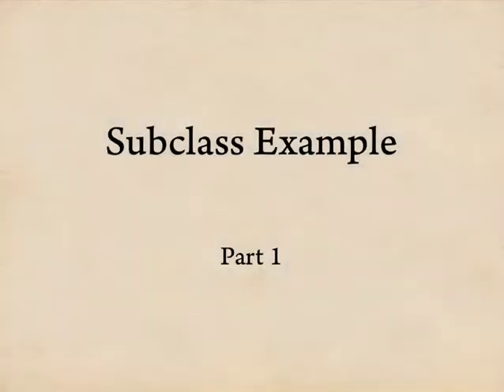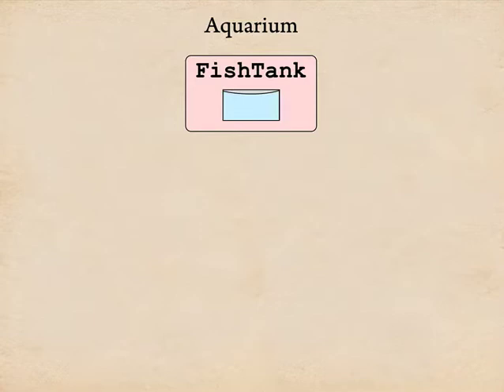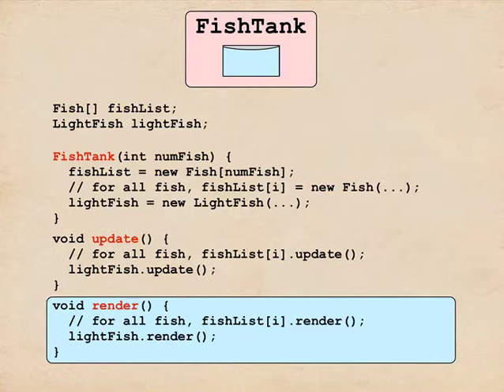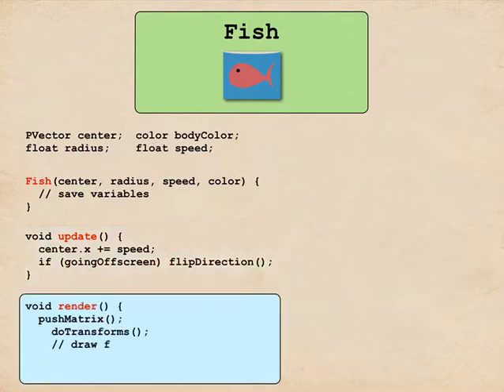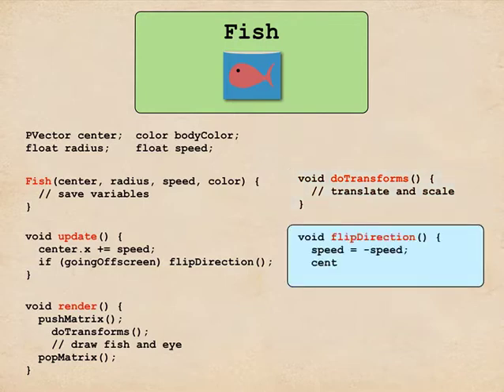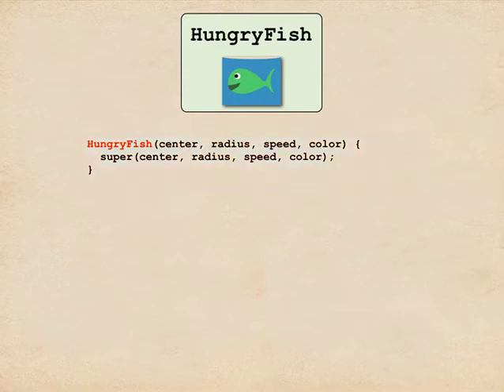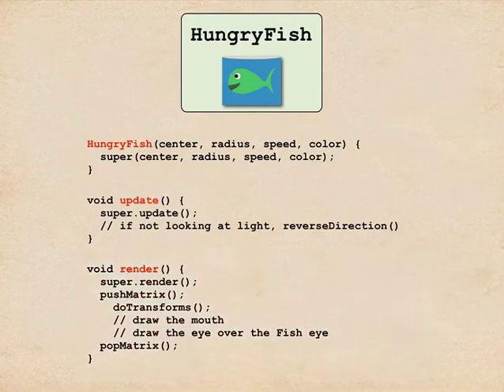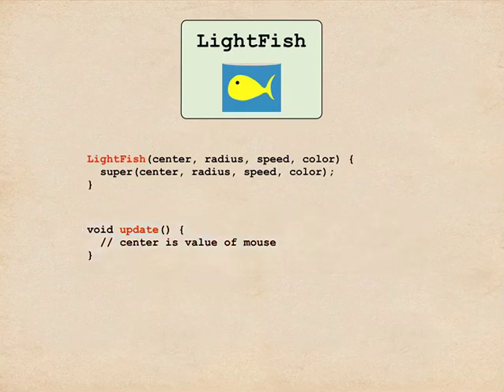W8 G3 V9a Subclass Example Part 1 10m50s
Part 1 of 2. We illustrate the ideas of classes and subclasses by creating an aquarium populated by three different types of fish.  The different varieties of fish are all subclasses of the same parent object.